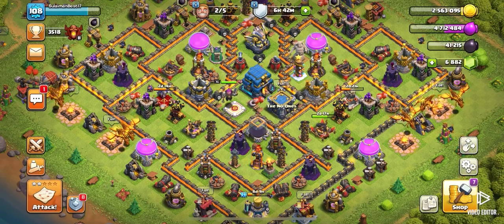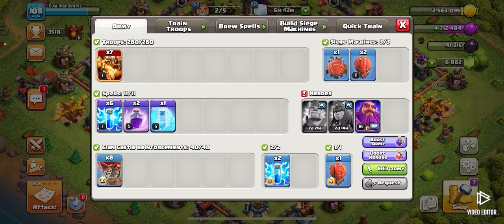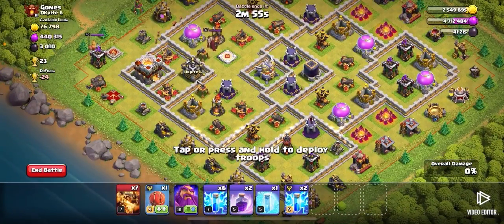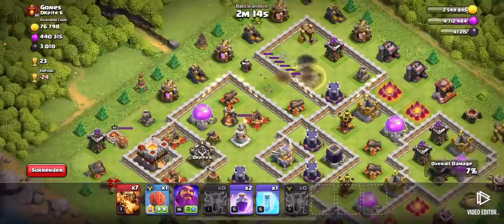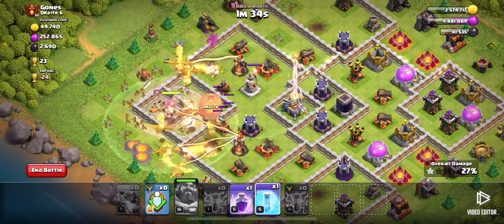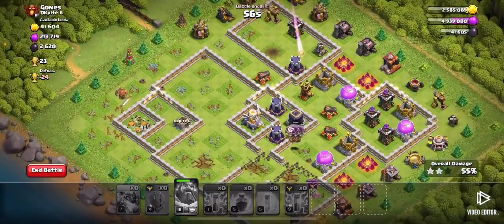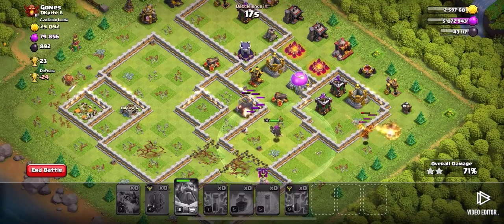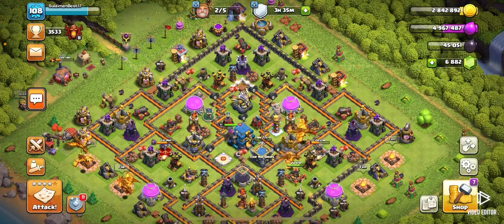Best th12/13 Attack - COC Easy 3 Star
How to start winning your battles